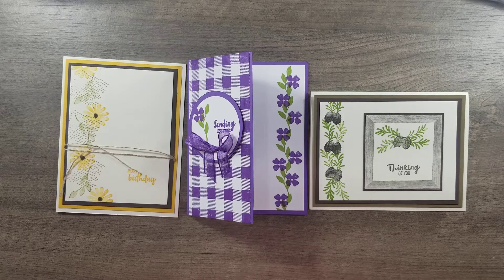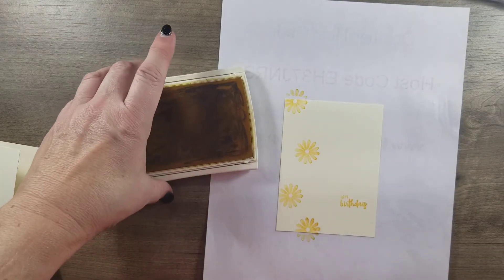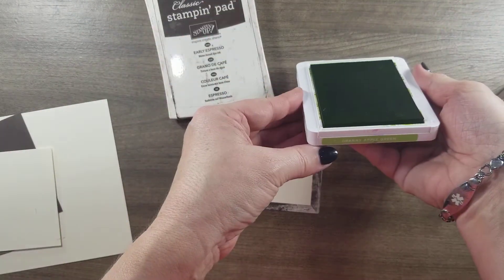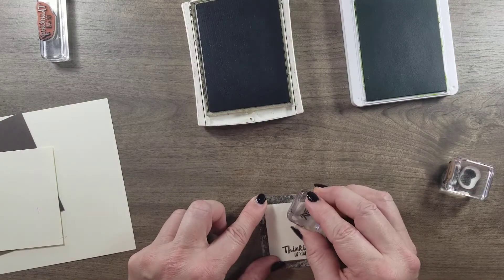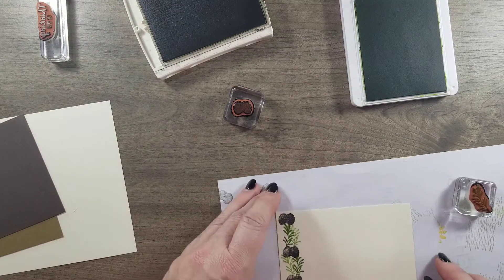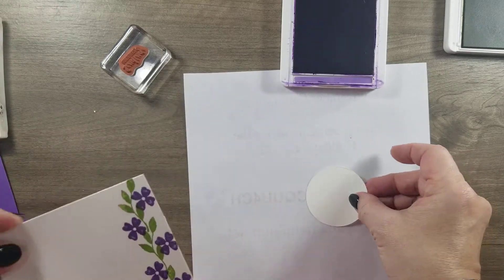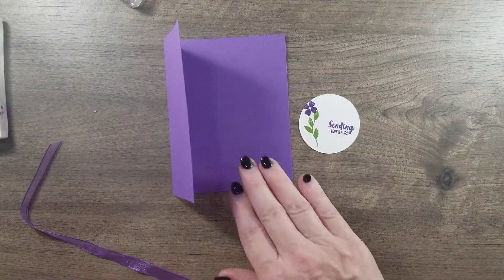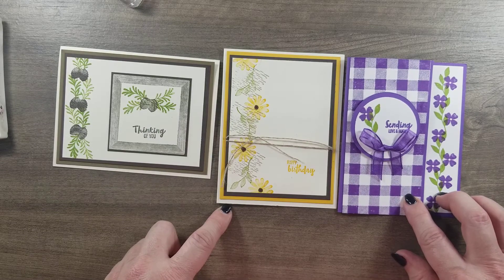January card group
Using the framed for you set